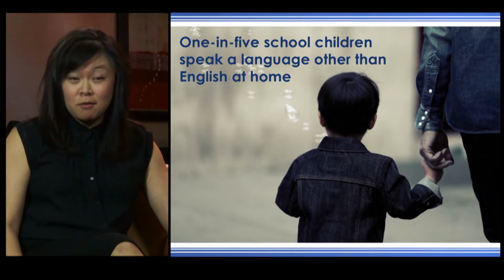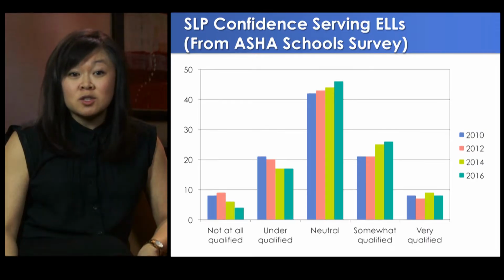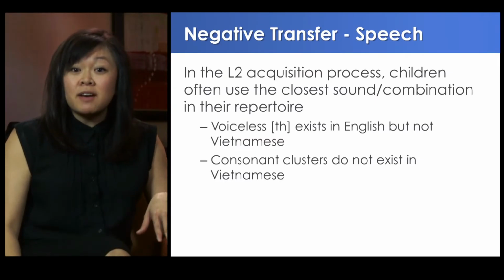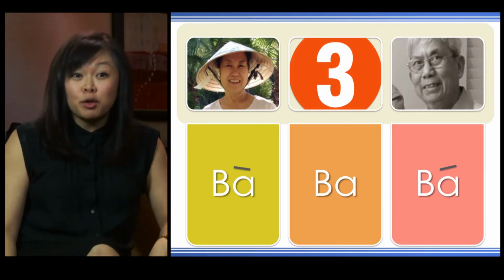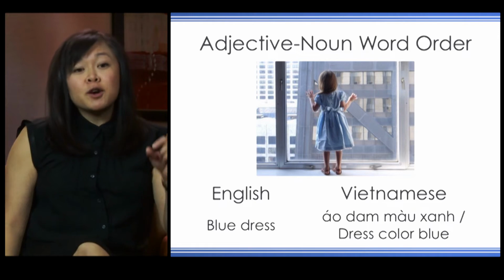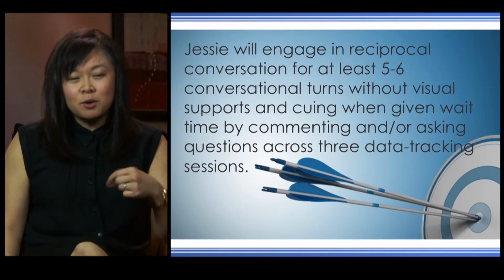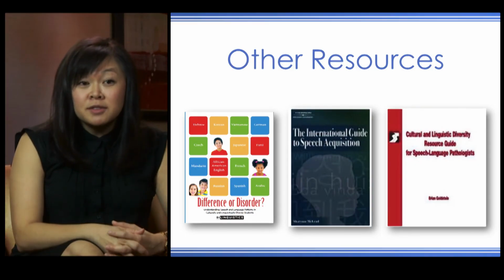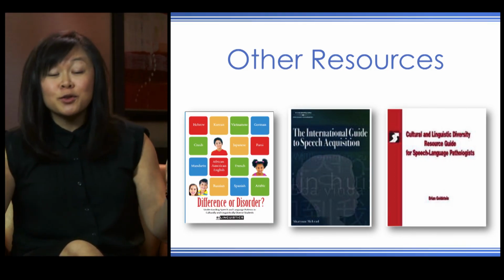Serving Clients from Diverse Backgrounds: Speech-Language Difference vs. Disorder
This course will provide an easy-to-use framework to distinguish speech-language disorders from speech-language differences, as well as introduce practical interventions SLPs can use immediately to support English language learners.

To see if it is possible to earn ASHA CEUs/professional development hours for this video, go and search for the title.